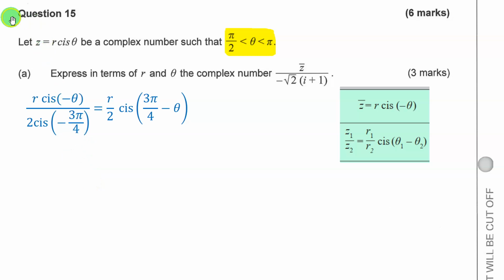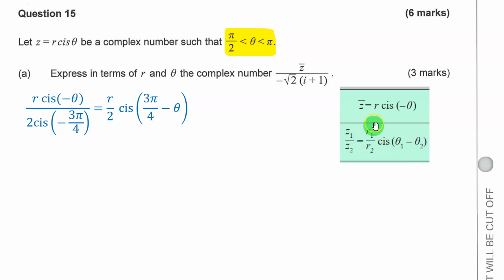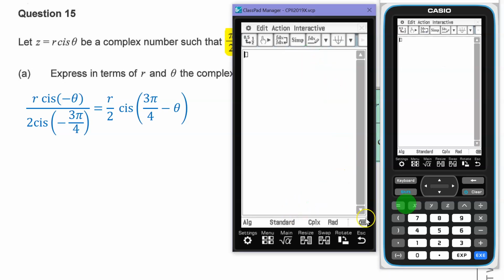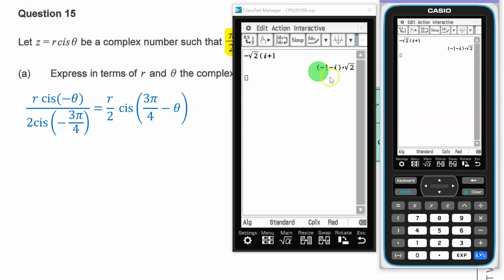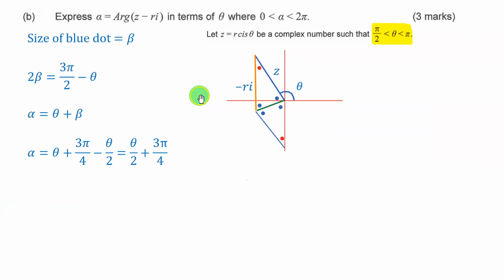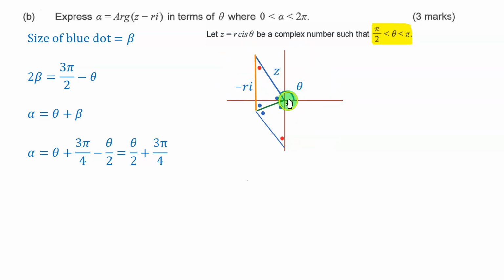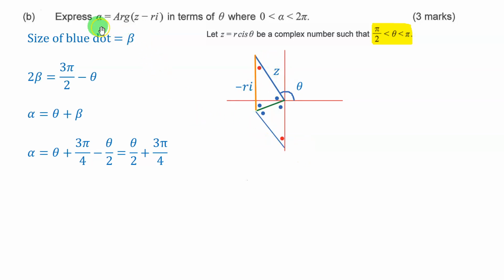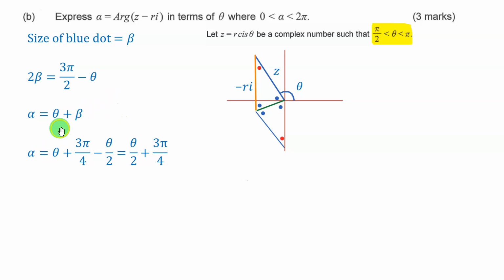Question 15, 2020 WACE Mathematics Specialist Exam Solutions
The last complex number question, worth 6 marks, is spread over 2 pages… not needed, but maybe so that Q19 and 20 (both double pages) display OK. A diagram really helps in (b). Mean student score on this question was 39%.